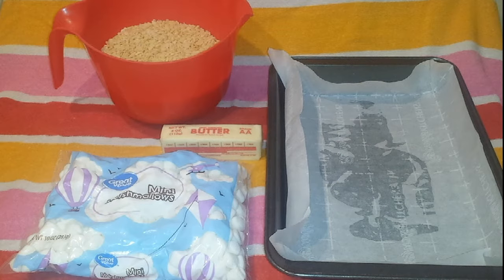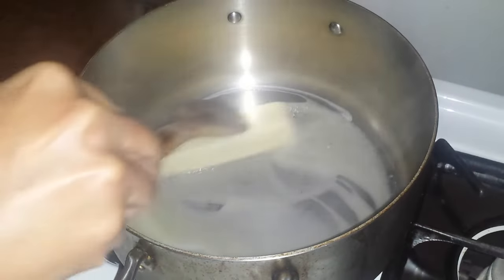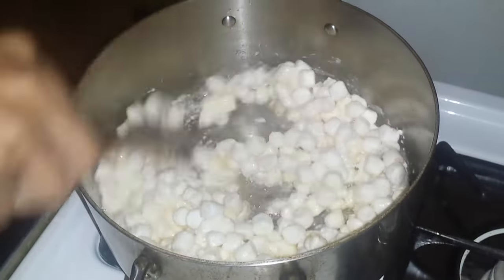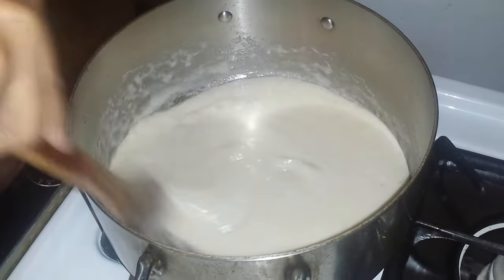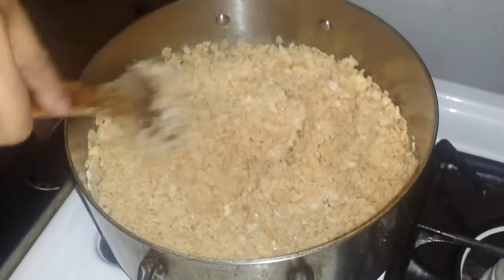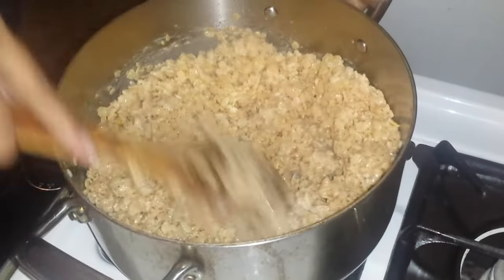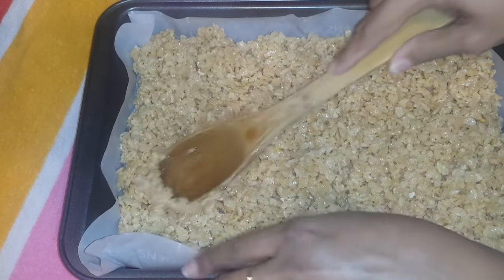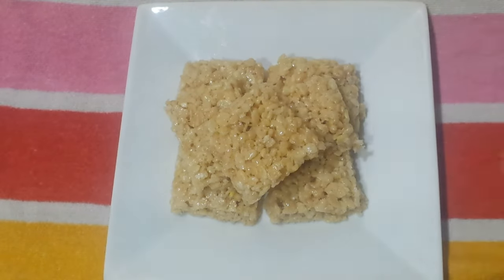How to make Rice Krispy Treats--So Yummy!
For Rice Krispy Treats, all you need is:
6 cups of Rice Krispies
1 stick (half cup) of Butter
1  10 oz bag of Marshmallows